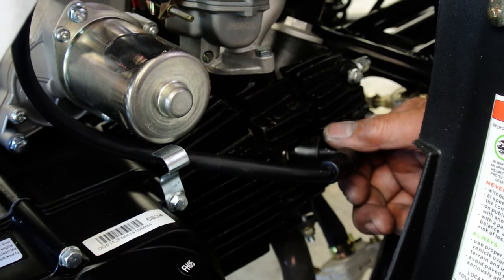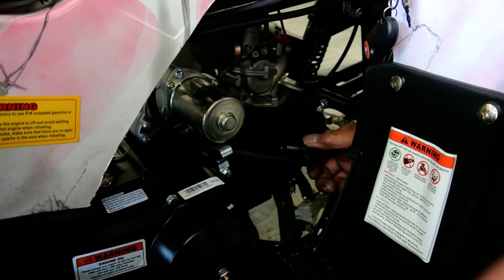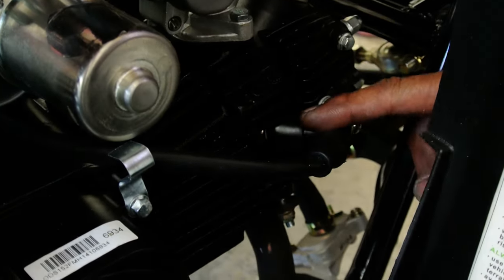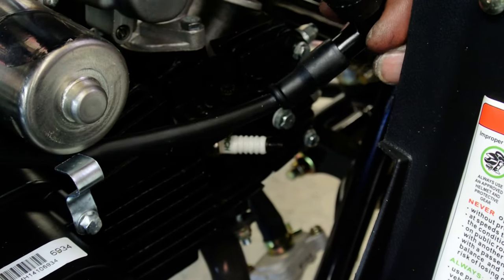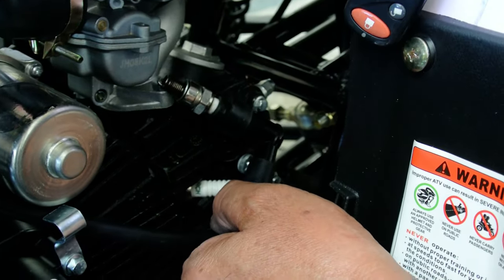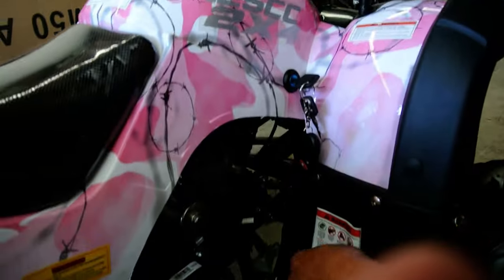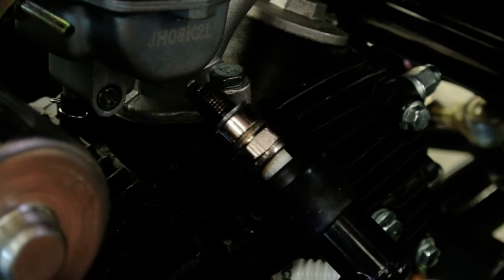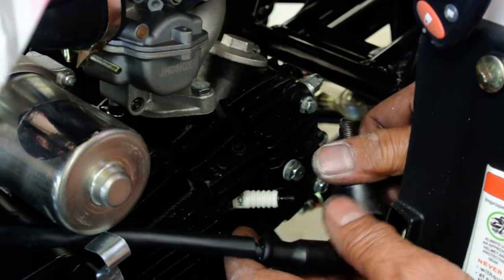How to check if you getting spark on ATV